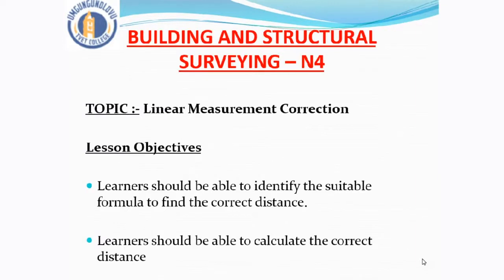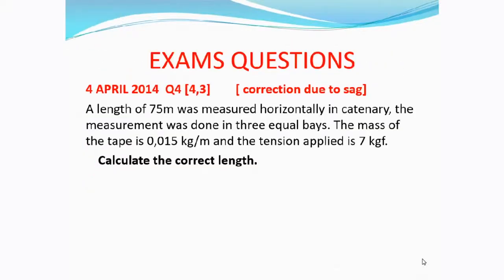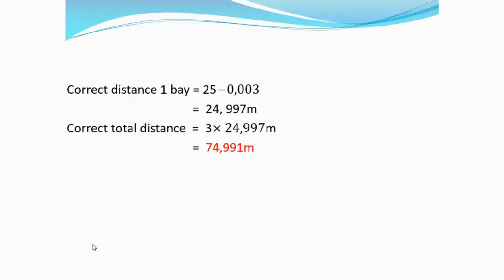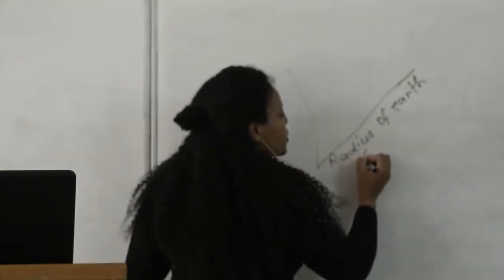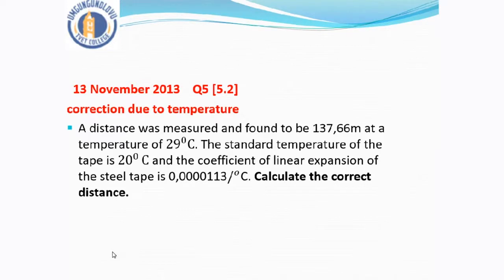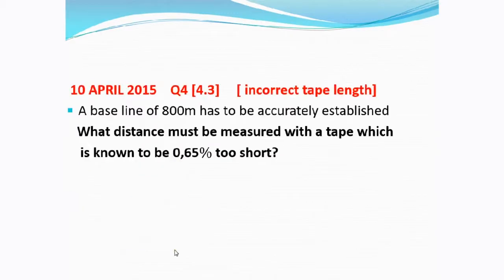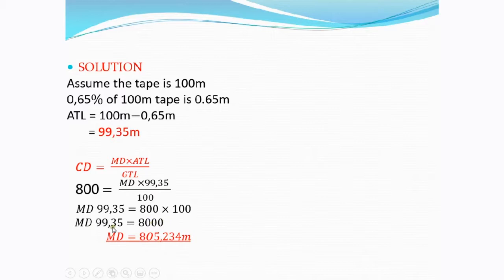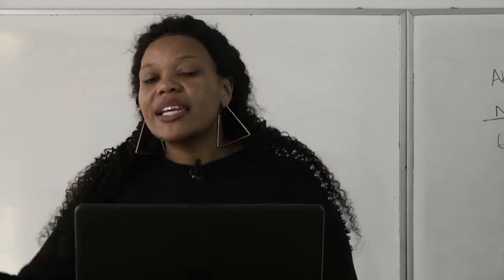TVET's COVID 19 Learner Support Program EP77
BUILDING AND STRUCTURAL SURVEYING   N4